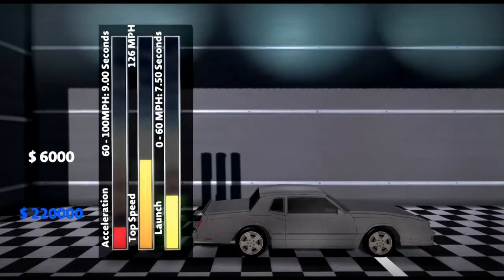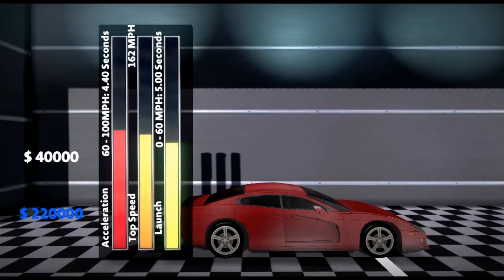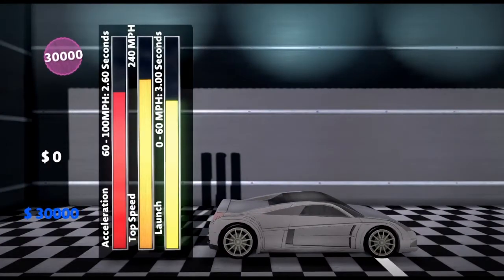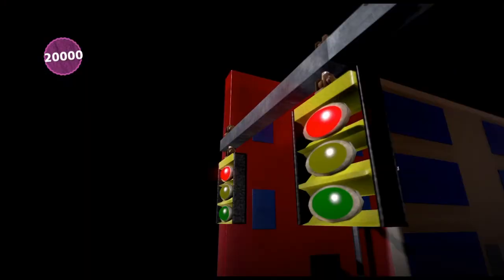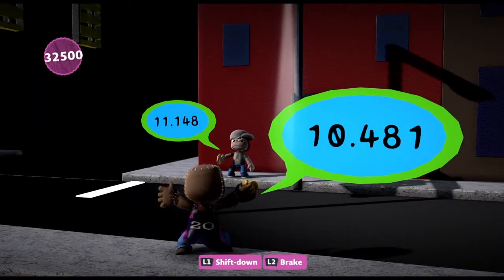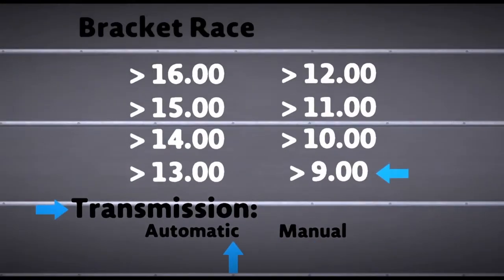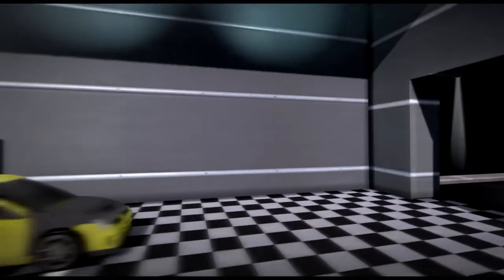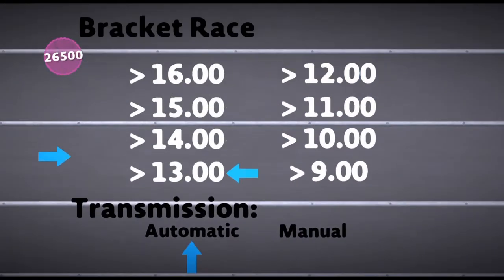LBINDR Americana is practically done.....